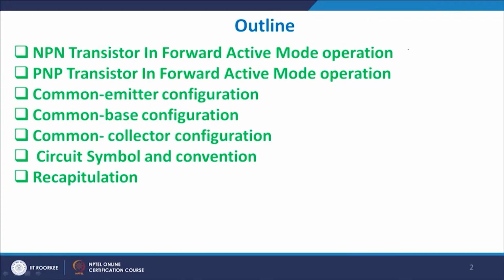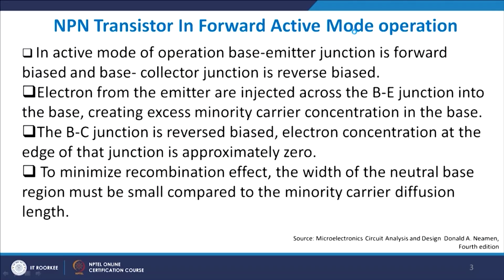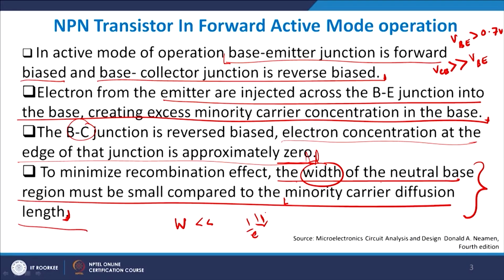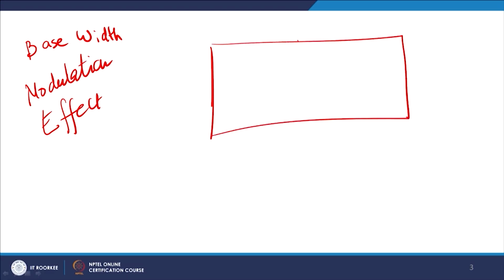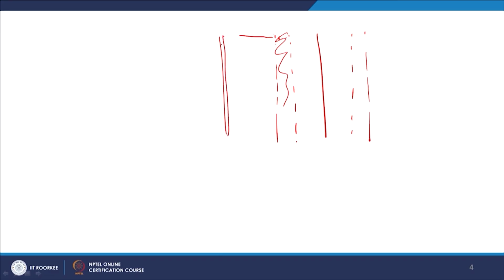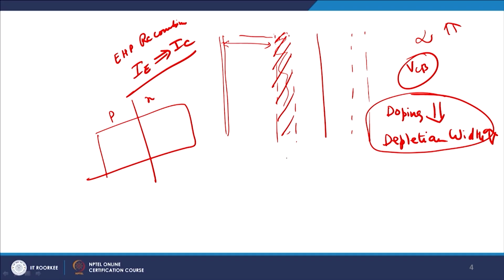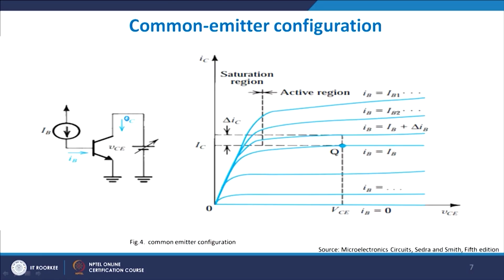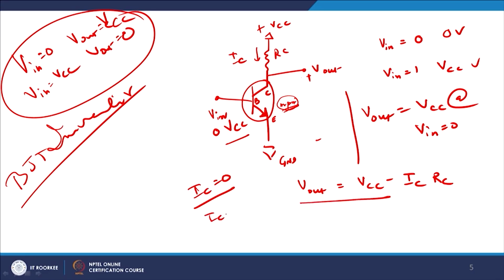BJT Operation in active mode Circuit symbol and conventions -I